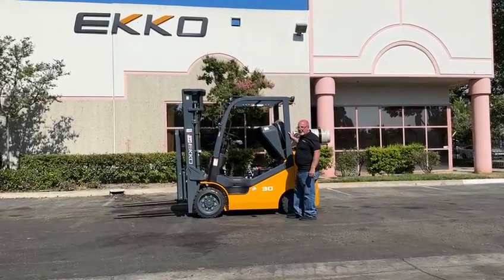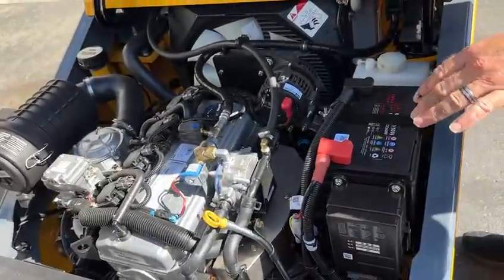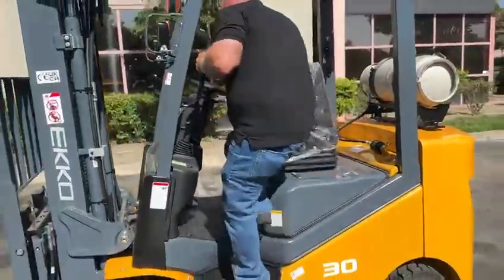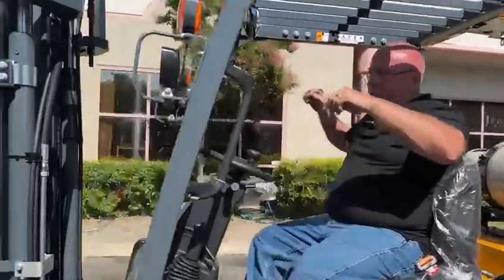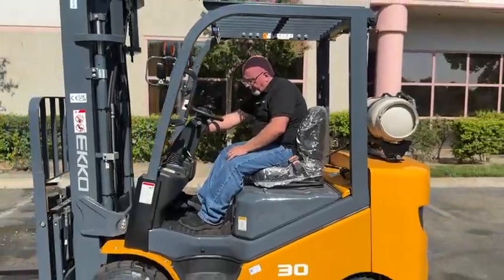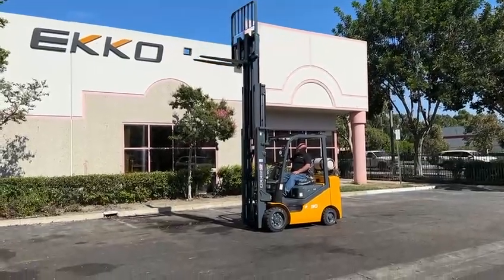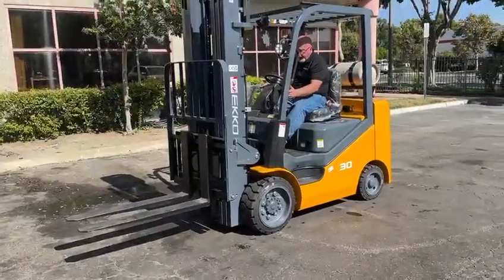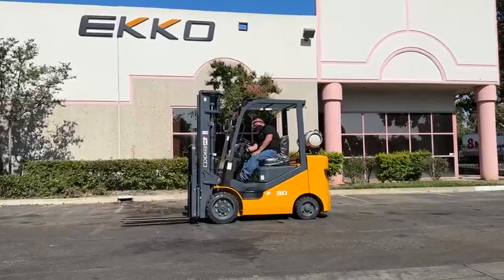EKKO EK30LP Liquid Propane Forklift